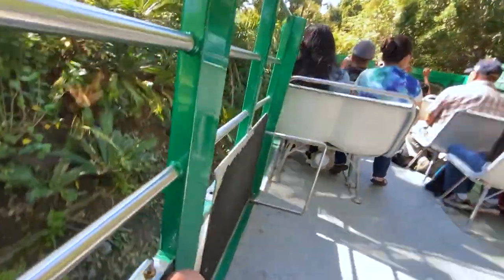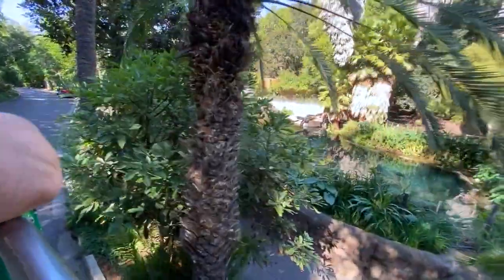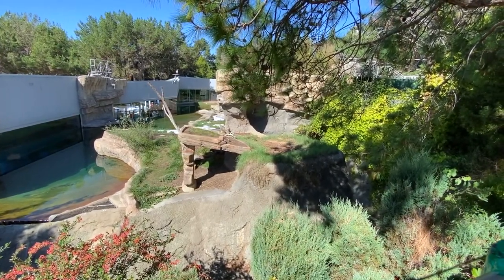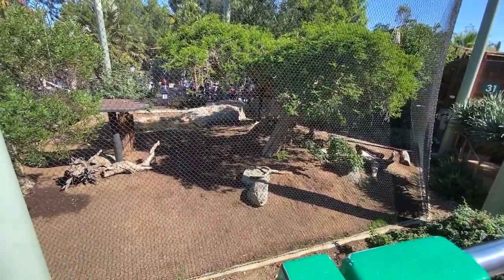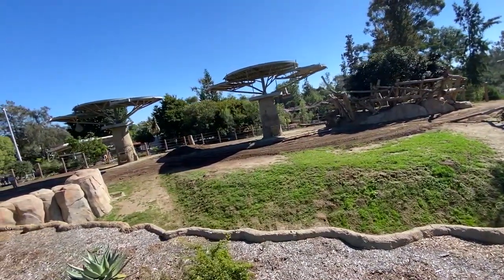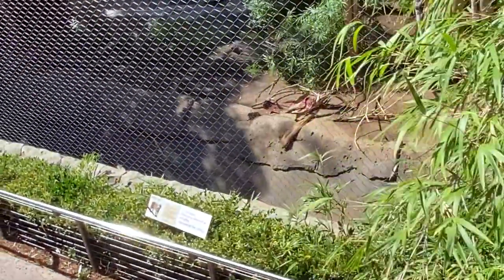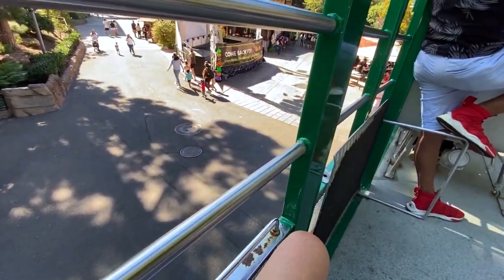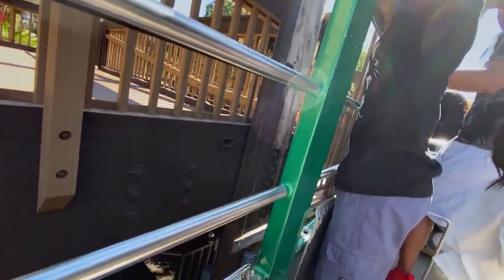Jeff and Erika San Diego Adventure 2021! Day 1: San Diego Zoo: Part 1:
Day 1: San Diego Zoo: Part 1:

Our adventure begins here @ da San Diego Zoo! We kicked things off into full throttle and did a big 35 min bus tour...It helped us get the lay of the land...

Follow Me

(Tell me who u r 1st and ur a subscriber of my ch in the emails so I kno...Thanxs!)

Instant Message me
Skype
IntheLifeofJeff
(Tell me who u r 1st and ur a subscriber of my channel in the requests so I kno...Thanxs!)